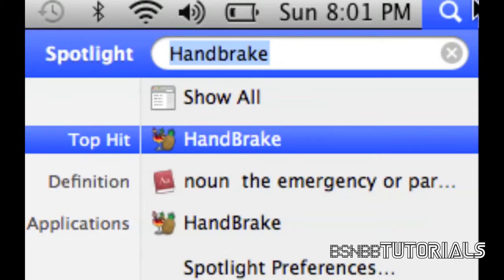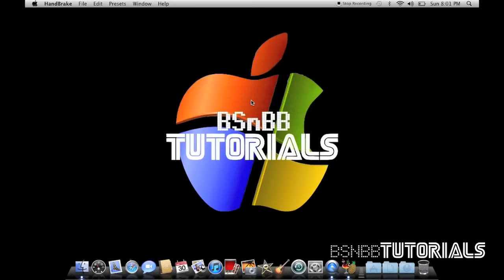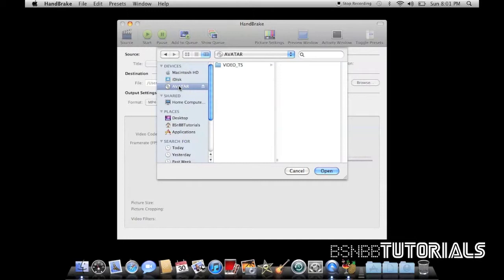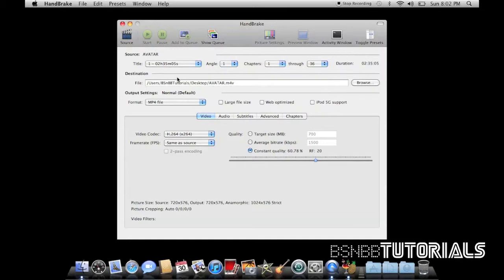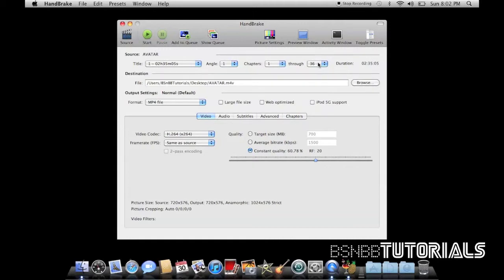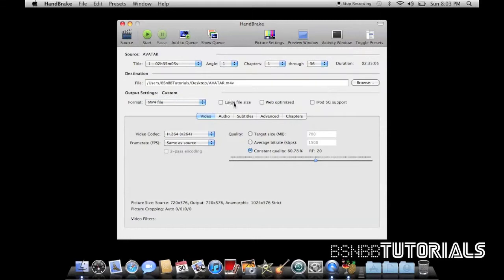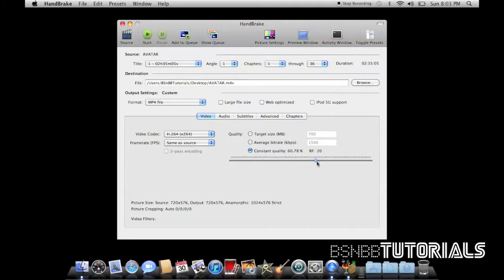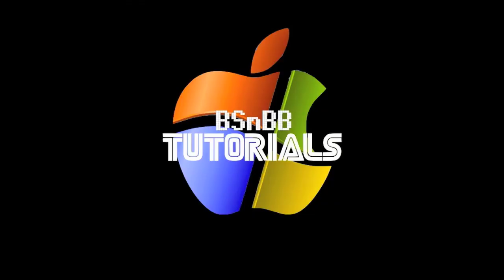Ripping DVDs with Handbrake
This tutorial demonstrates how to rip your personal DVDs using Handbrake.